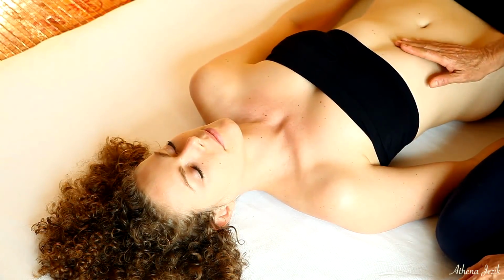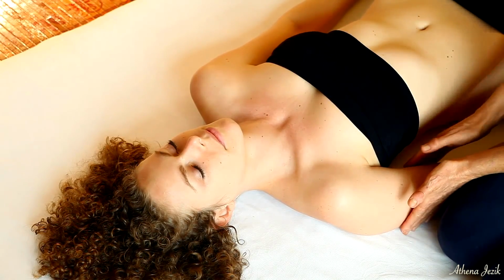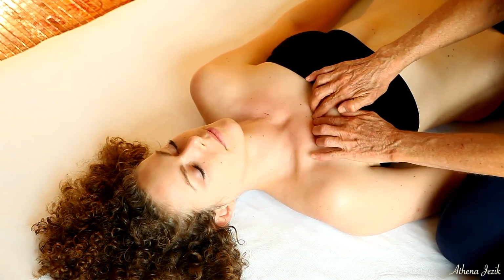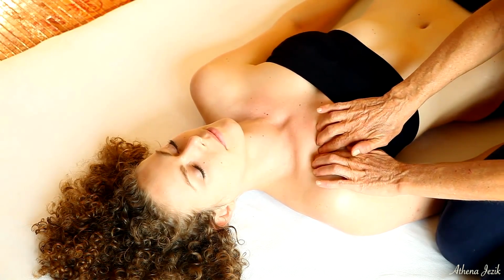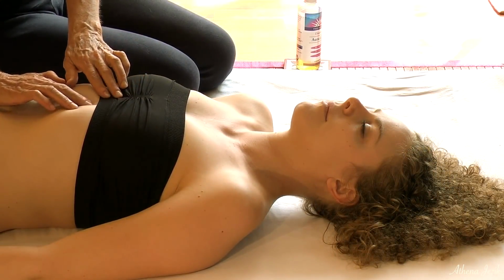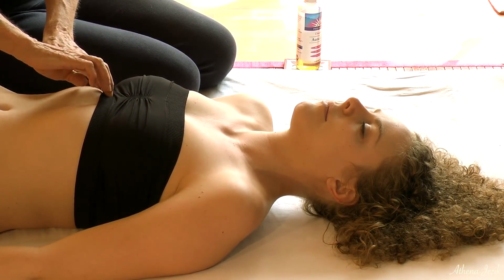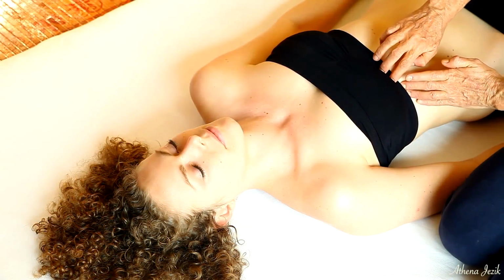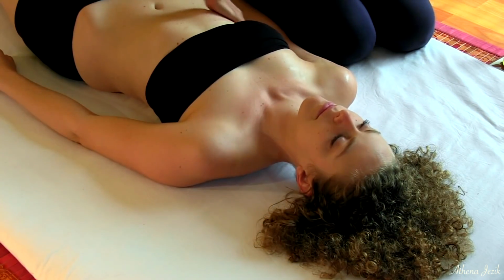Athena Jezik - How to Massage the Upper Chest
How To Massage The Pec Muscles - Upper Chest - Advanced Tutorial by Athena Jezik